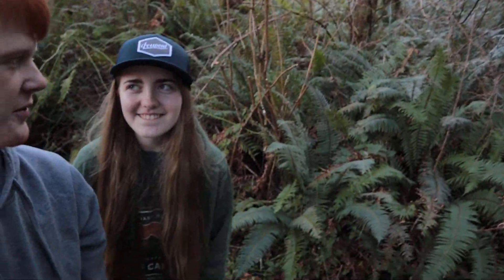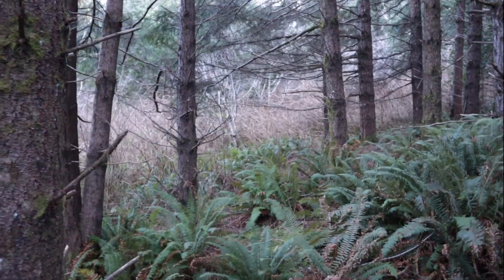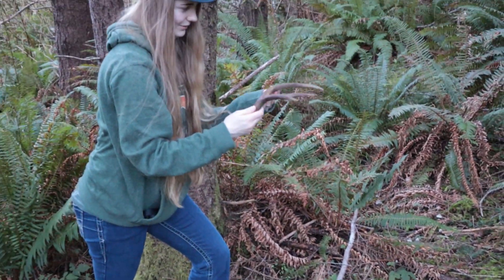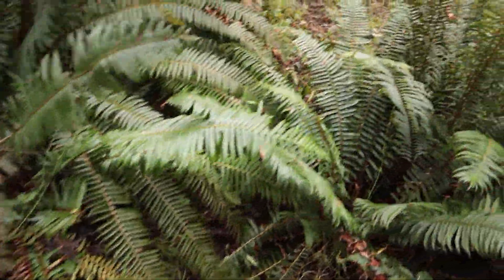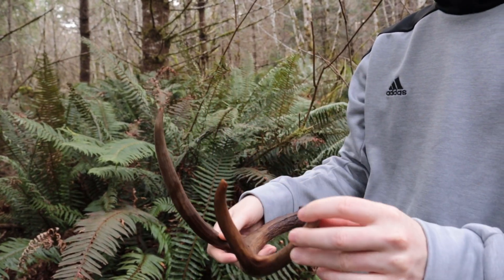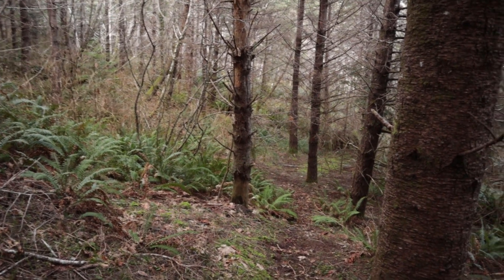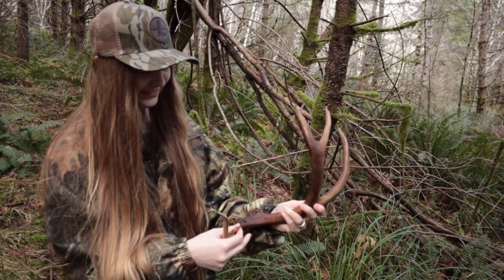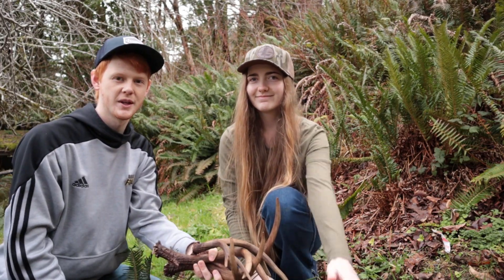Blacktail Shed Antler Hunting Oregon 2020